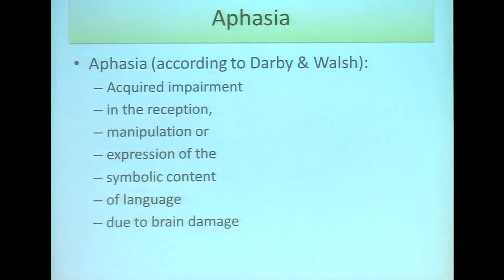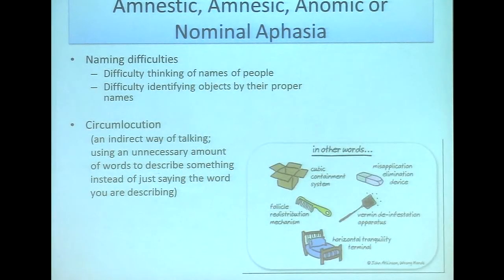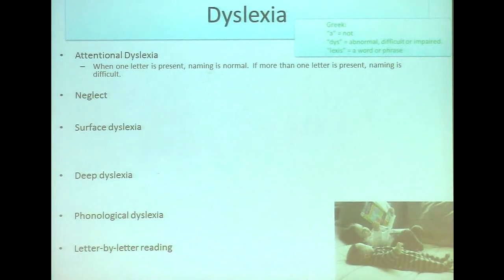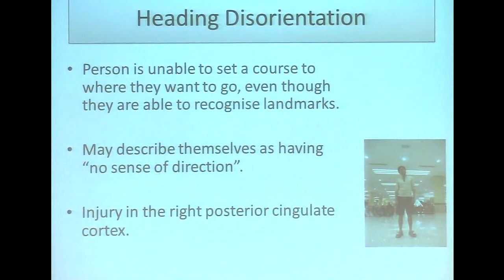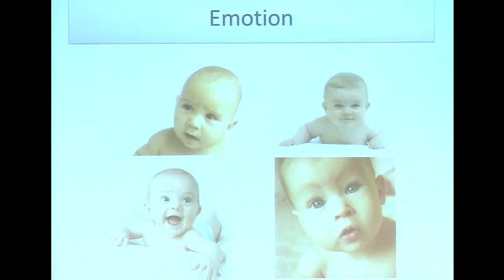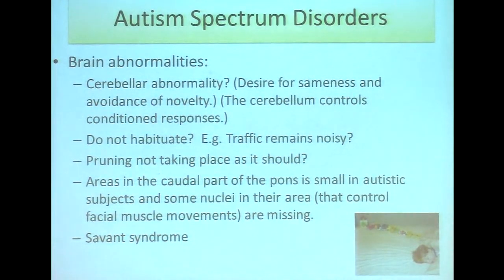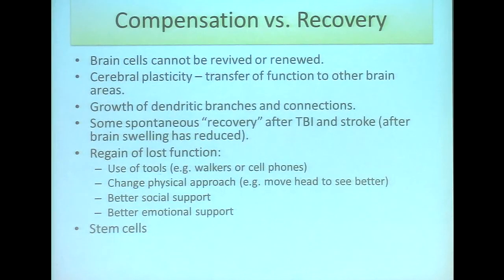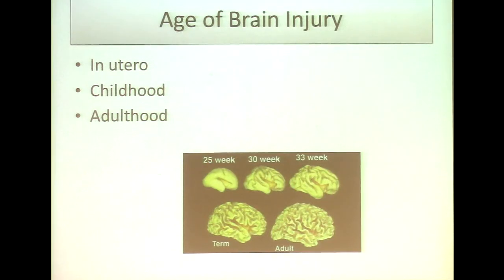Tutorial 7 - Language, Spatial Functioning, Emotion, Plasticity and Rehabilitation